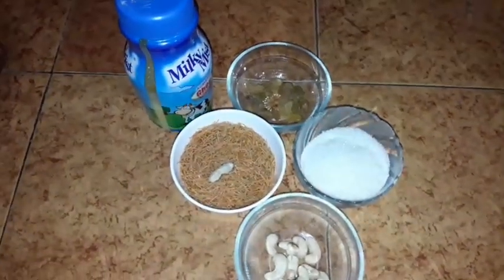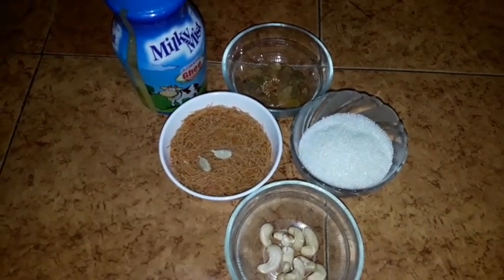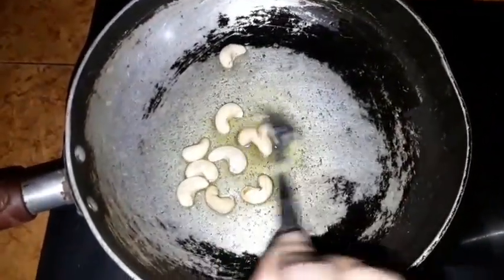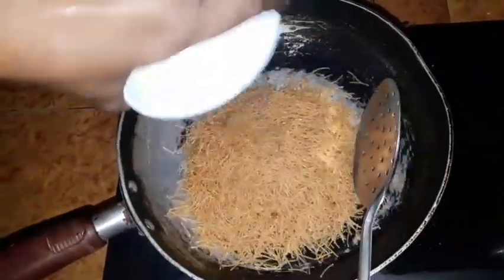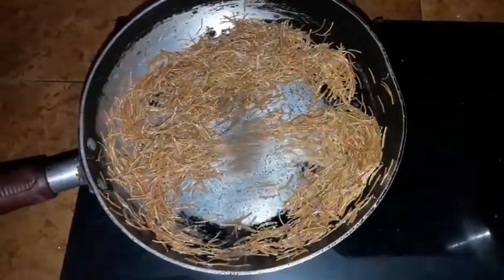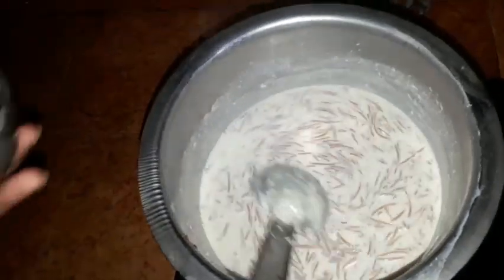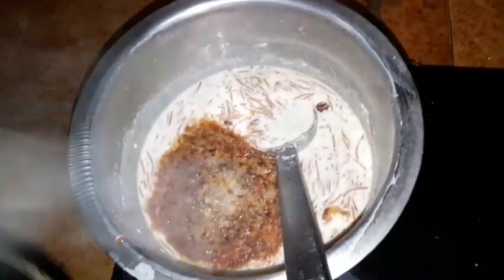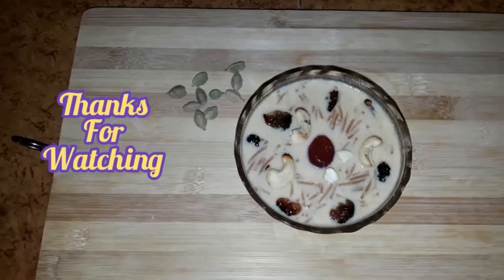Vermicelli kheer / vermacelli sweet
Vermacelli
Milk
Sugar
Nuts
Ghee